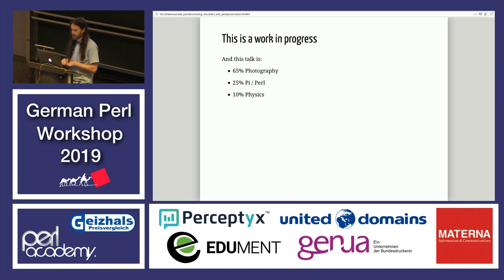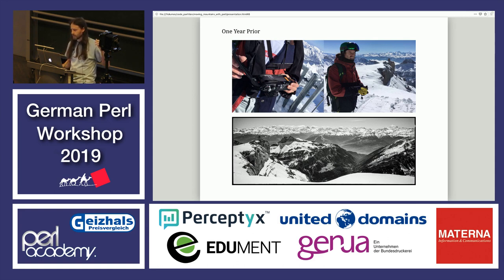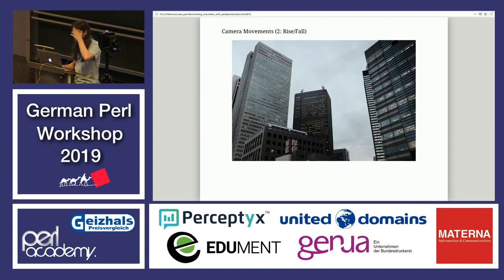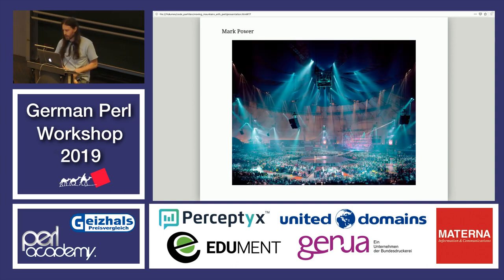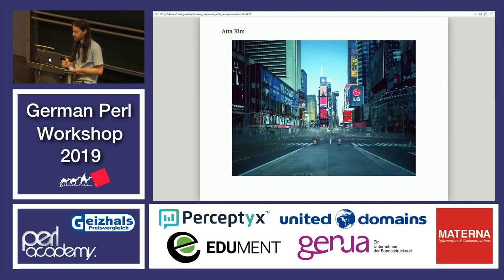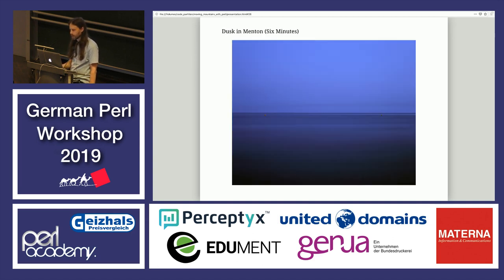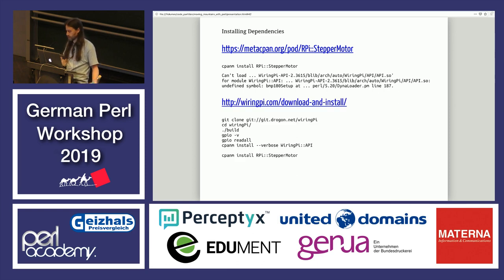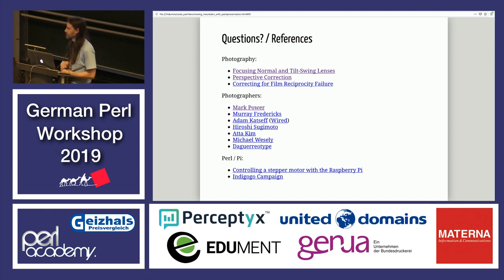Moving Mountains With Perl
German Perl Workshop 2019
Lee Johnson